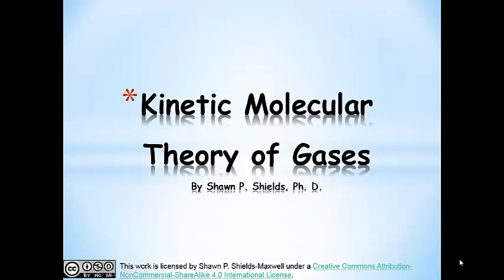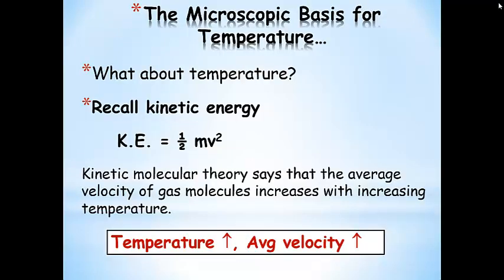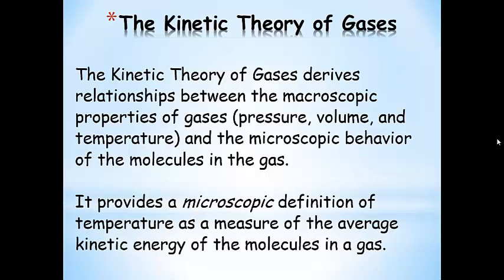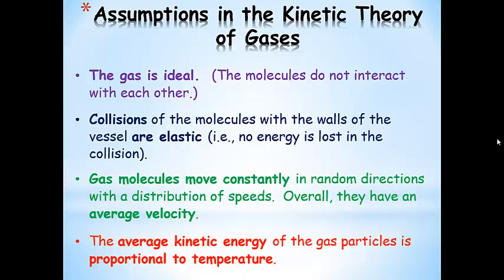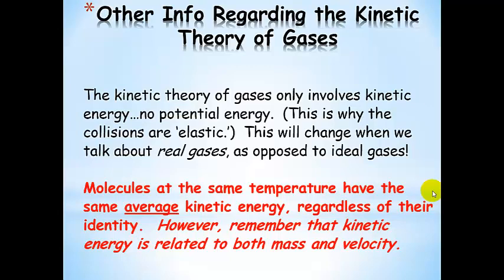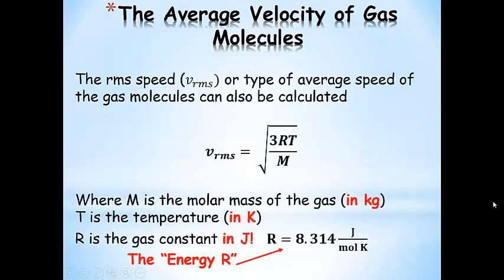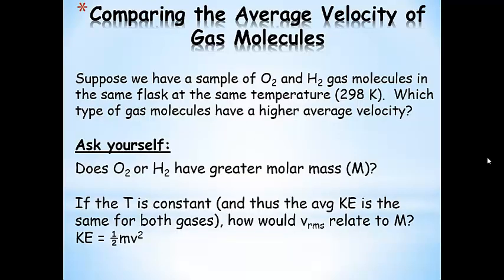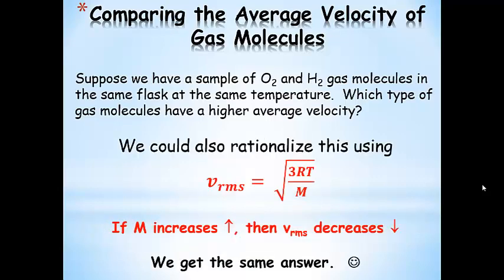Kinetic Molecular Theory of Gases Explained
A conceptual explanation of the Kinetic Molecular Theory of Gases (KTG) with examples.  General Chemistry